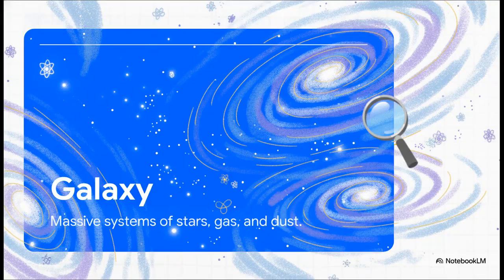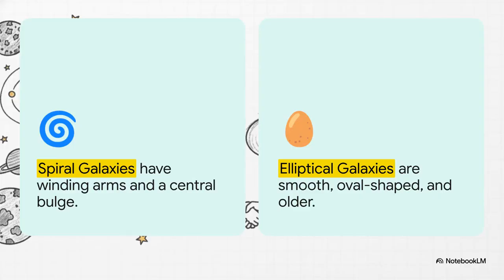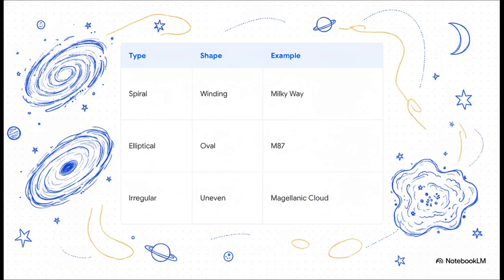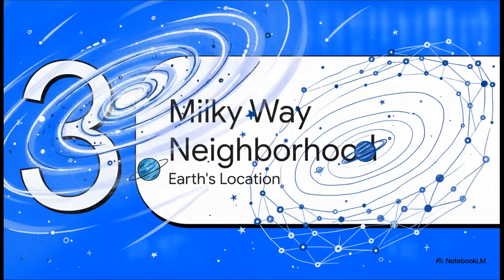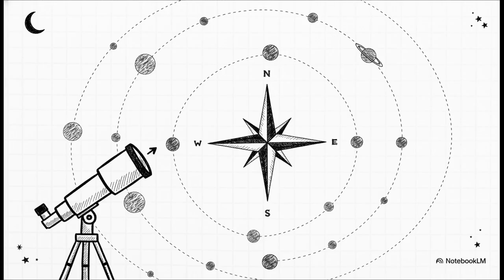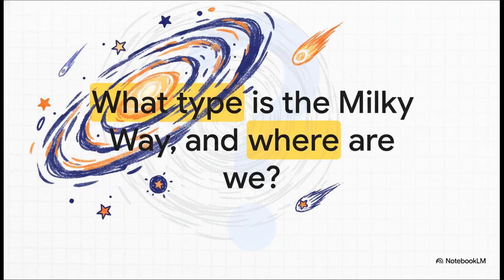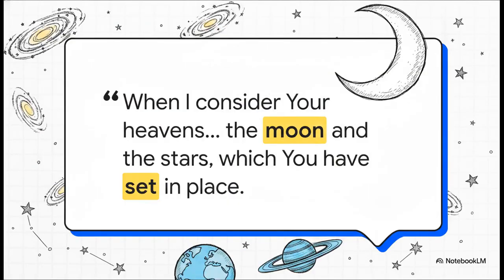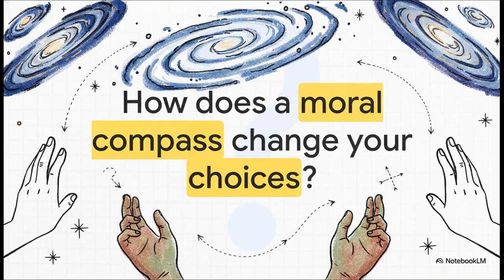Technology's Impact on Society | Grade 8 Science Week 34 Day 2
Explore how technology influences communication, transportation, medicine, education, and everyday life. This Grade 8 Science lesson examines both the benefits and challenges created by technological advancement.

This lesson pairs with the Grade 8 Science Workbook for Christian Homeschoolers.

Students will analyze real-world examples of technology and evaluate how innovations affect individuals, communities, and societies.